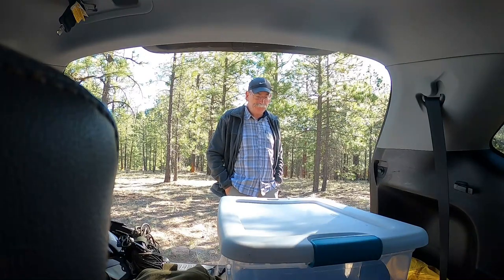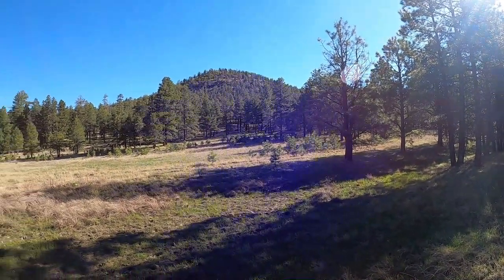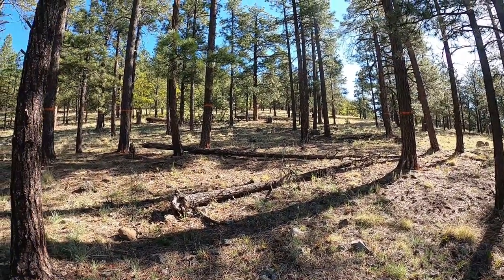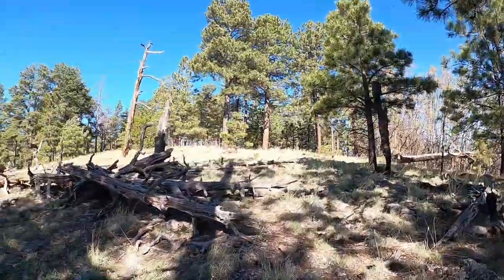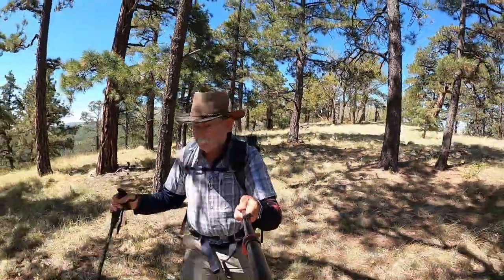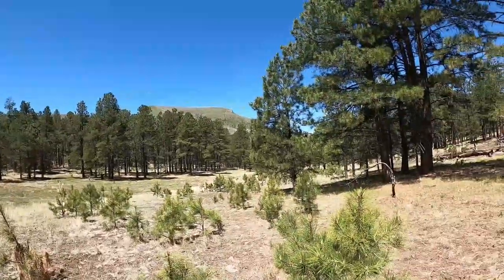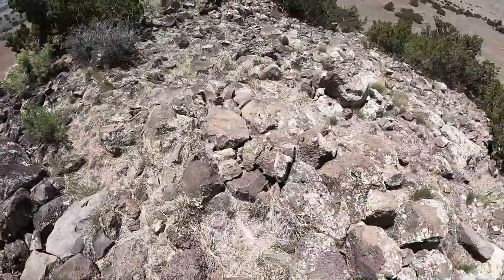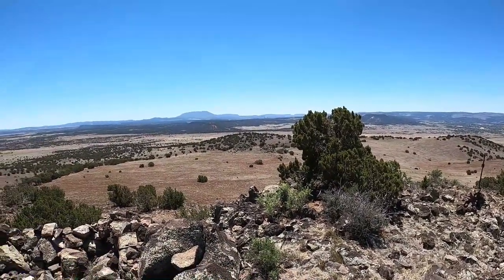Escudilla Butte & Coyote Hills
Summits On The Air With The Ham Ninja
Today I summit Escudilla Butte & Coyote Hills and use my 10 watt radio to get 52 contacts.  This is part of the 20 summit trek on my Arizona vaca.